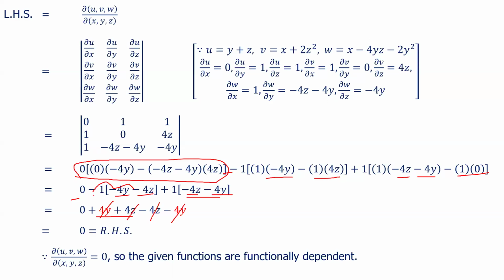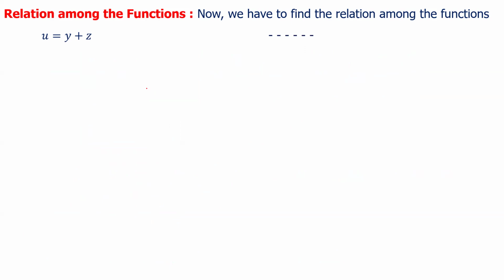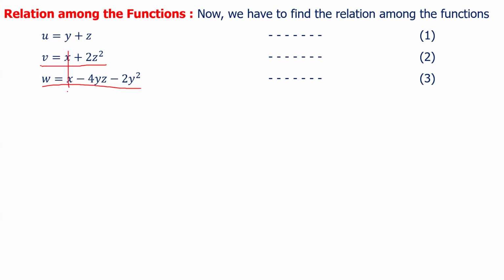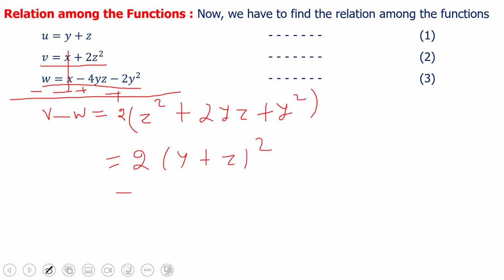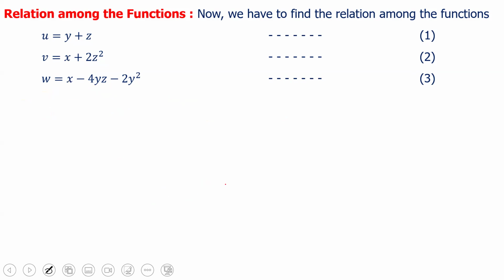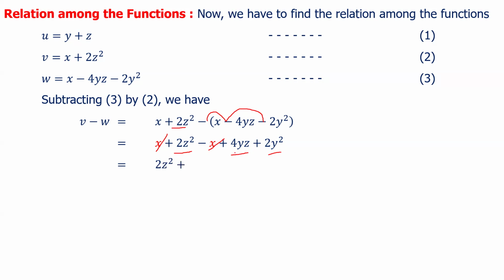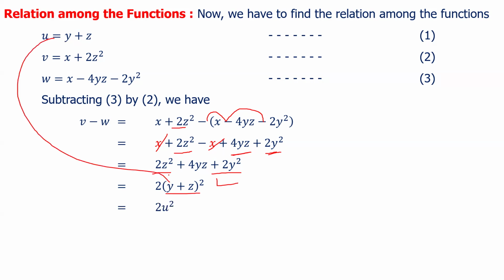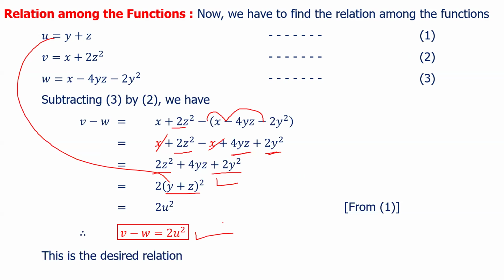09-Unit-III-SPPU-EM-I-Functionally Dependent-02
Topics Covered
• Cayley-Hamilton Theorem
• Diagonalization and Quadratic Forms